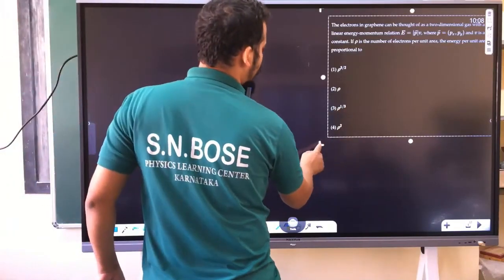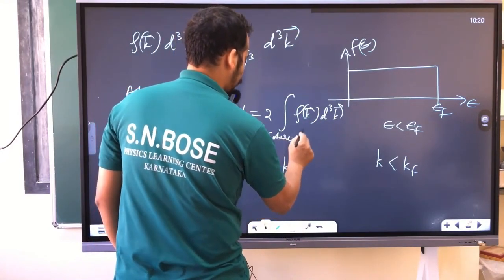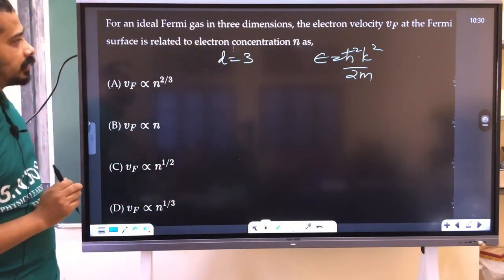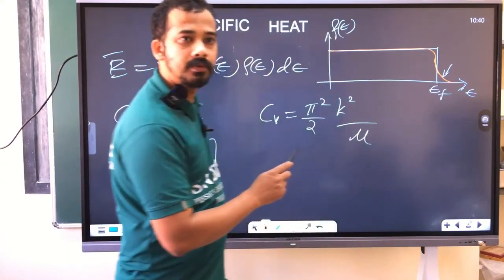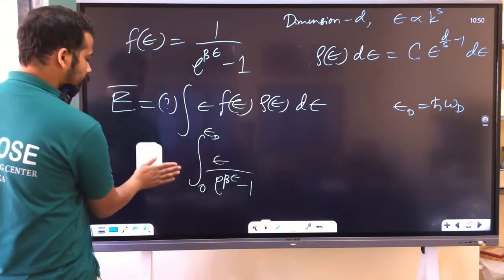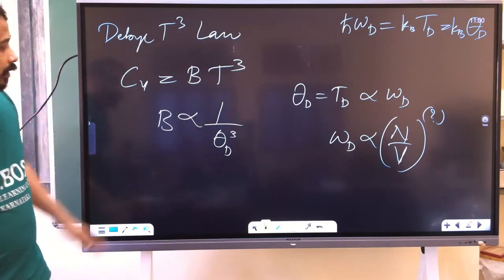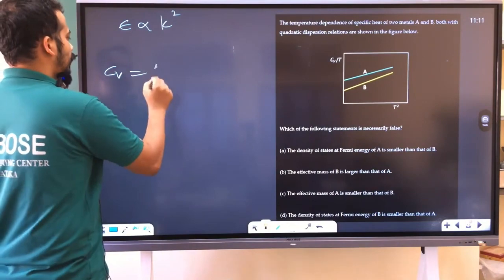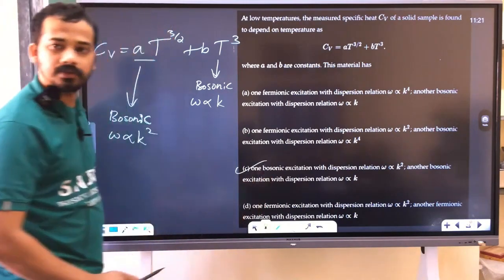Quantum Statistics Revision for GATE-2023